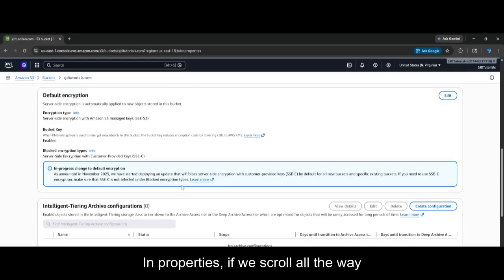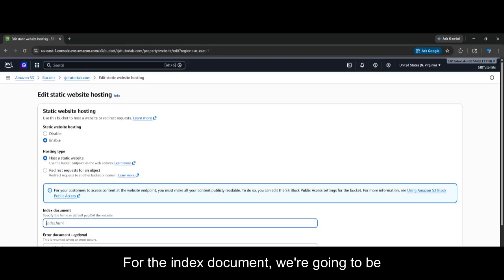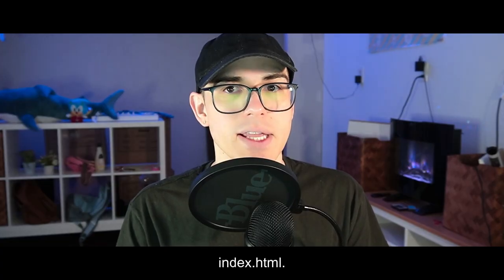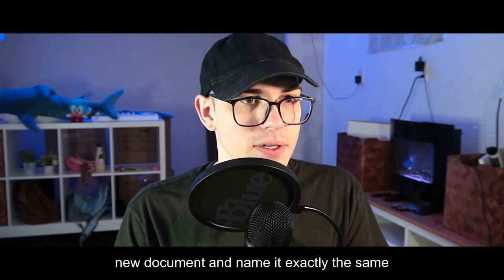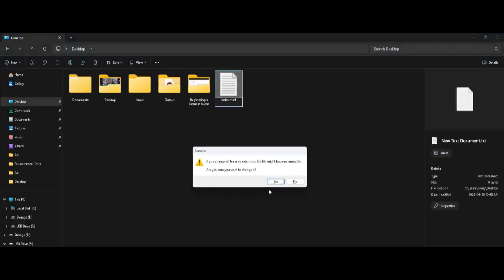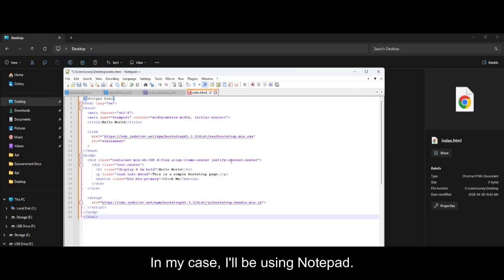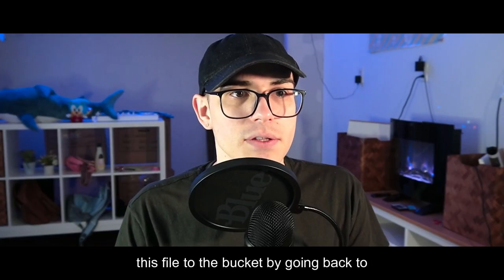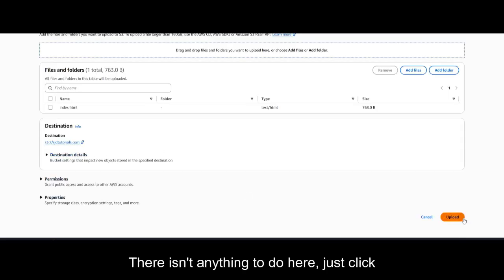Create a Website in 2 Minutes!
Learn how to create a simple Single Page Application (SPA) using an AWS S3 Bucket in just a few minutes.

In this tutorial, I walk through how to:

Create an S3 bucket for website hosting
Upload your HTML file
Configure bucket policies for public access
Enable static website hosting
Set the correct index document settings
Make your website accessible online

This is perfect for hosting landing pages, portfolio sites, React apps, documentation pages, and lightweight web applications quickly and affordably using AWS.